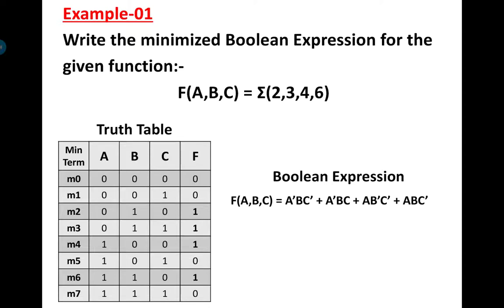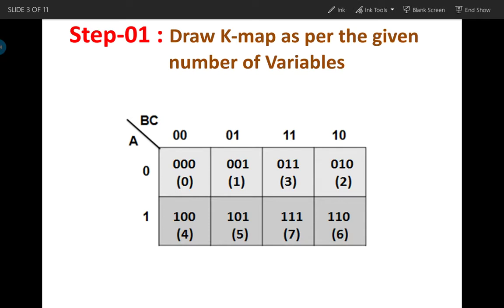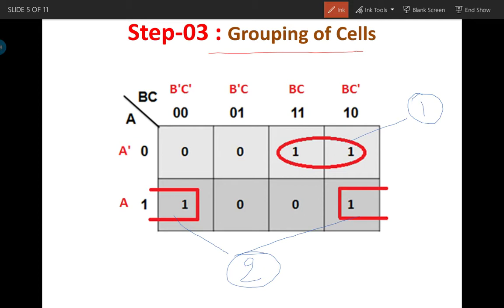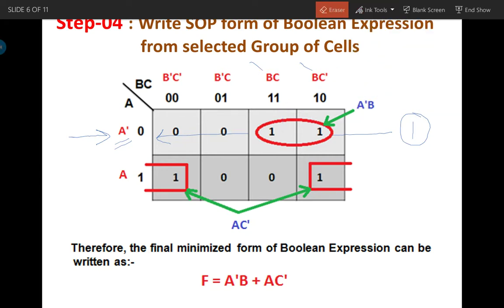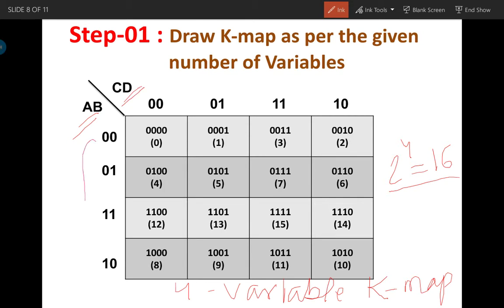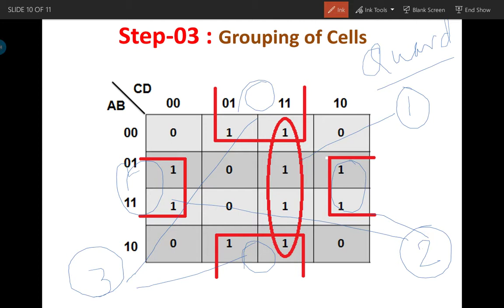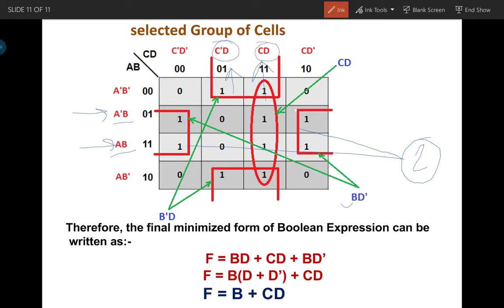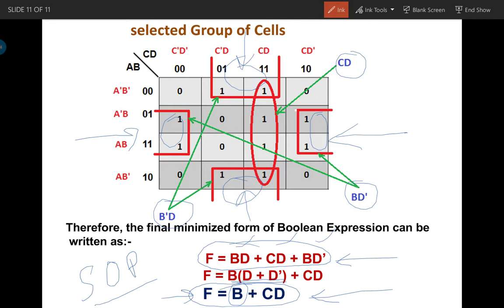Examples to Solve K-map